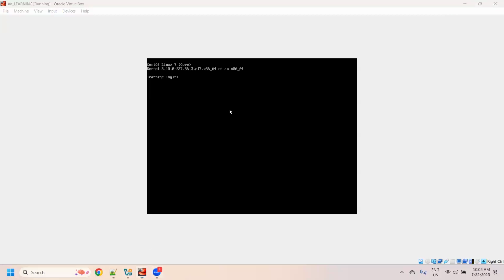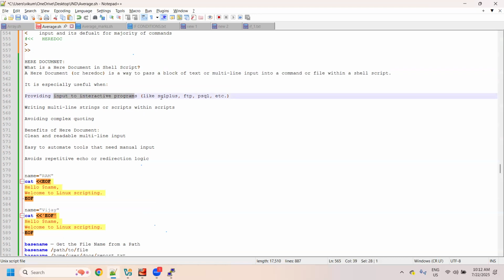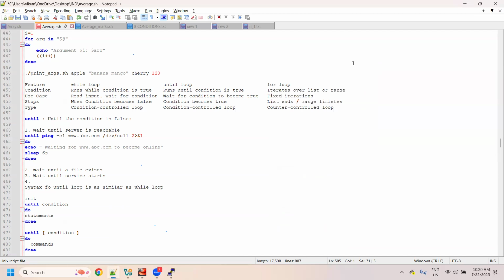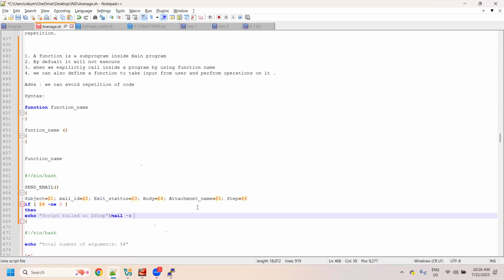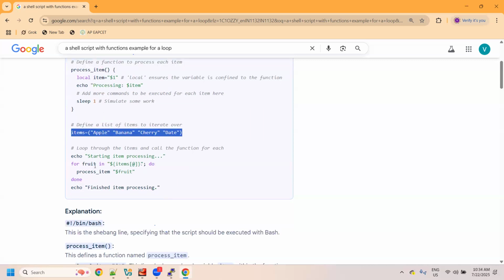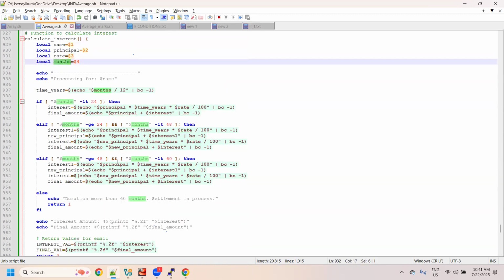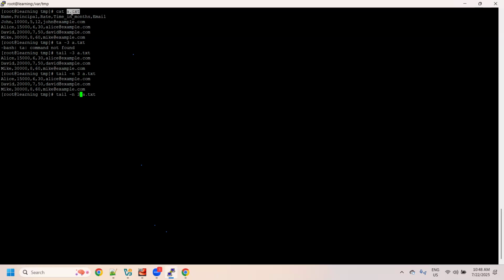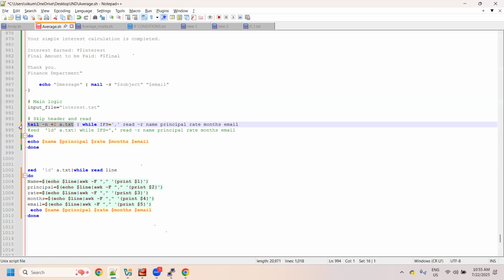UNIX Tutorial – Functions in Shell Script | Day 49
This session introduces functions in shell scripting for reusable code.

Scope of variables inside functions

Practical examples of reusable scripts